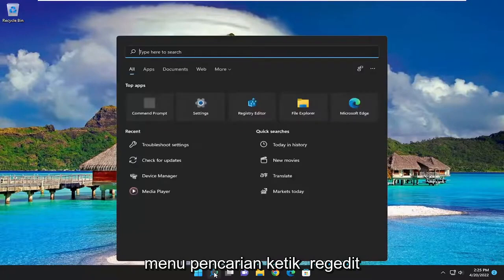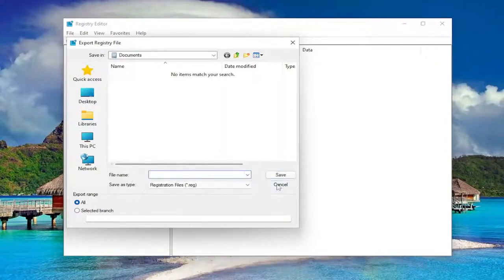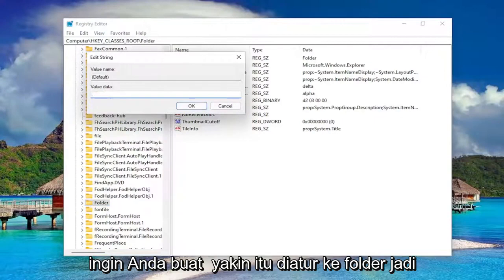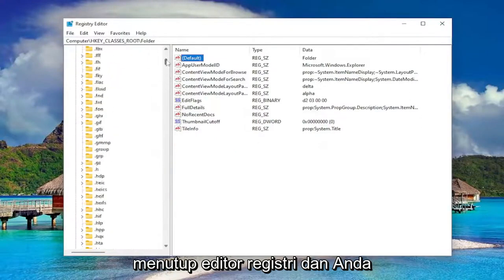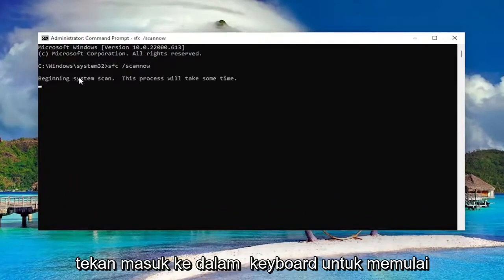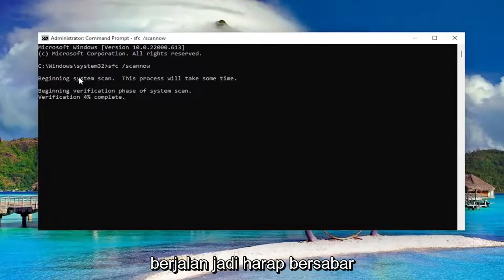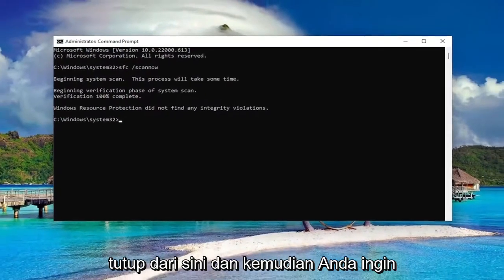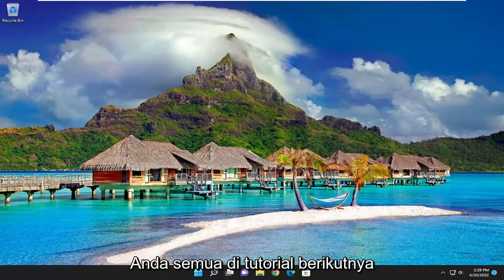Cara Mengatasi Tidak Bisa Buat Folder Baru di Windows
Tidak Dapat Membuat Folder Baru di Windows 11/10 FIX [Tutorial]

Banyak pengguna melaporkan tidak dapat membuat folder baru di PC Windows 10 dan Windows 11. Jika Anda juga menghadapi Masalah ini, Anda dapat dengan mudah mengikuti langkah-langkah yang diberikan untuk memperbaiki masalah ini.

Jika Anda kesulitan membuat folder baru di Windows 10, itu bisa disebabkan oleh beberapa alasan. Bisa jadi Anda menggunakan versi Windows yang kedaluwarsa, opsi untuk membuat folder baru hilang, atau ada yang merusak file sistem Anda.

Jika Anda tidak dapat membuat folder baru di Windows 10, ini sebagian besar disebabkan oleh kunci registri yang rusak; dan berikut adalah beberapa cara Anda dapat memperbaikinya dan memulihkan opsi folder baru Anda.